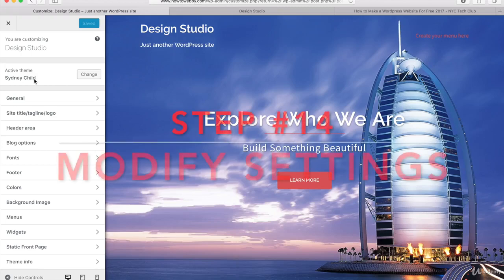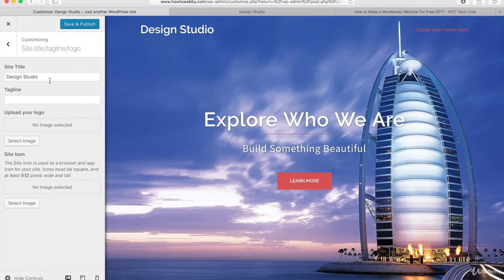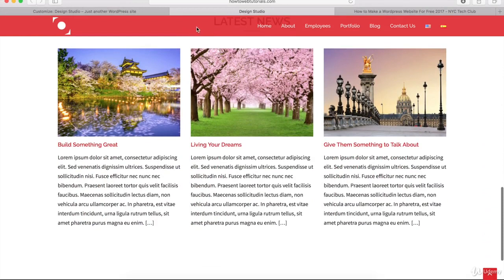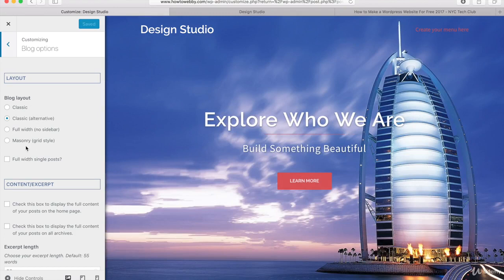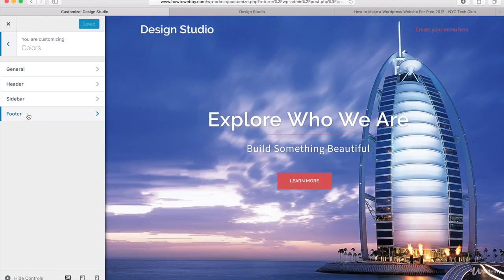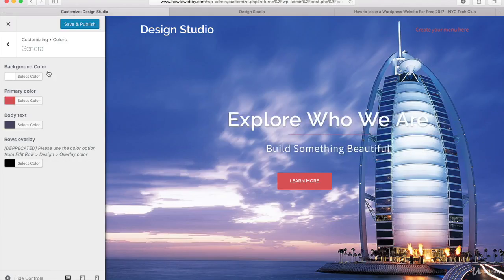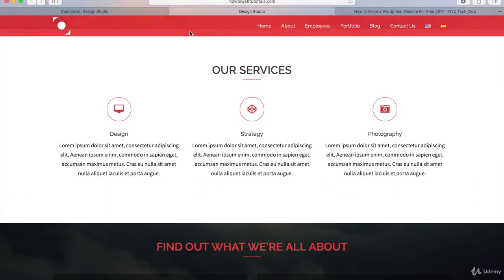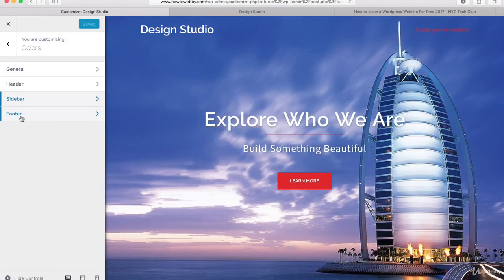Modify Wordpress Settings (wordpress for beginners 2020)